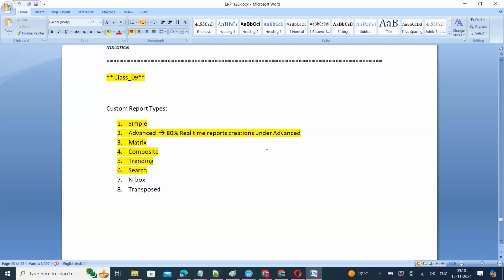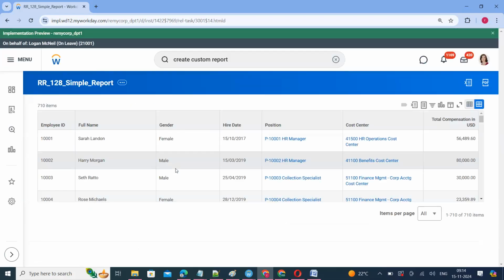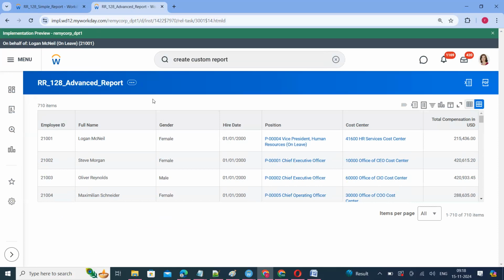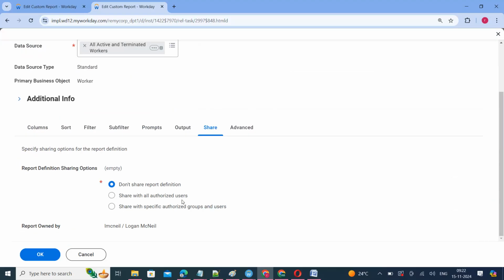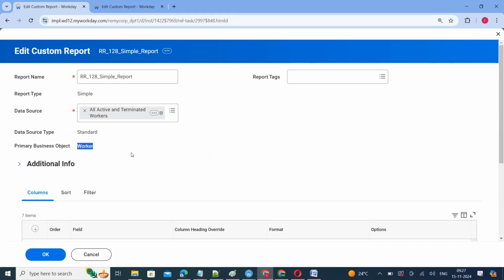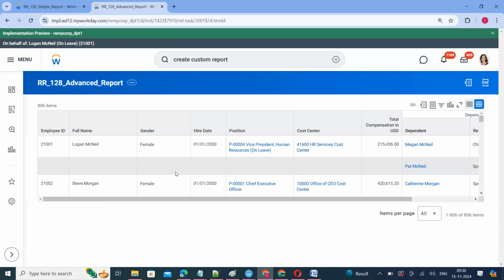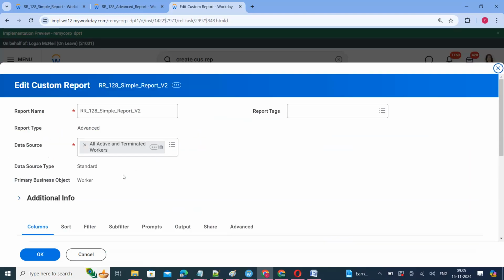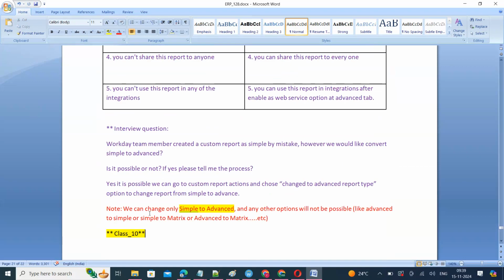ERP 128 Class 10